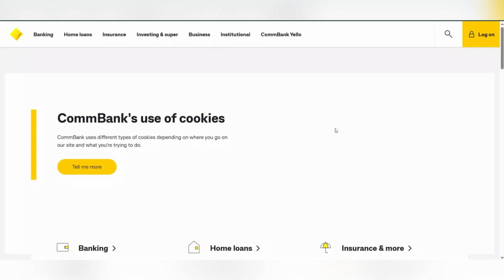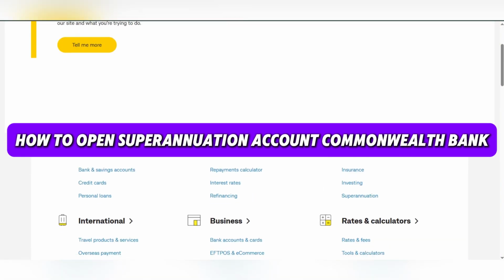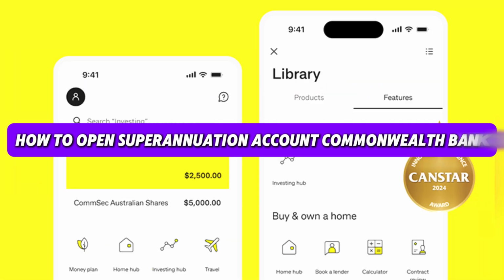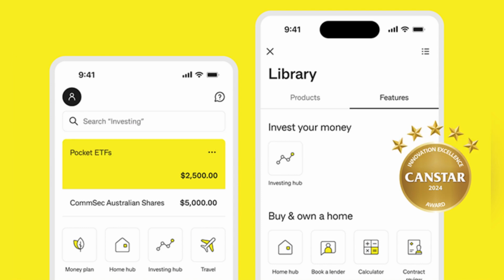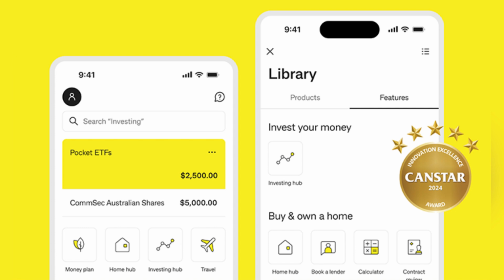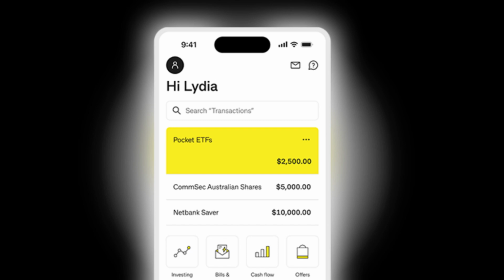How To Open a Superannuation Account in Commonwealth Bank | Step-By-Step Guide (2025)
Looking to open a Superannuation account with Commonwealth Bank? This step-by-step guide will show you how to set up a CommBank Superannuation account, choose the right options, and manage your retirement savings effectively.

📌 In This Video, You’ll Learn:
✅ What a Superannuation account is and how it works
✅ How to open a Superannuation account using NetBank or in a branch
✅ How to link your employer contributions to your Super account
✅ How to manage your Super balance & investment options
✅ Key benefits and eligibility requirements for a CommBank Superannuation account

💡 Helpful Resources:
🔗 Commonwealth Bank Superannuation Info
🔗 CommBank Superannuation Customer Support